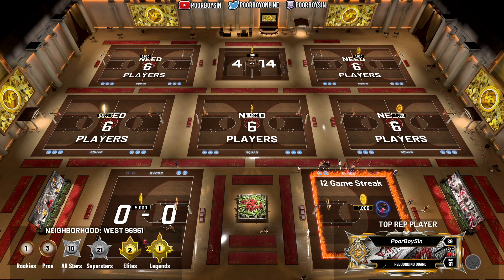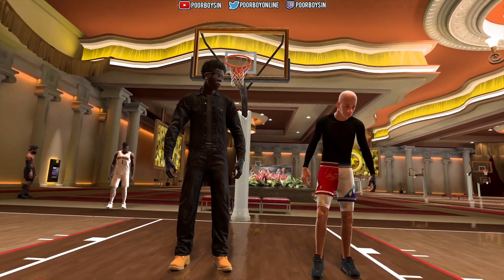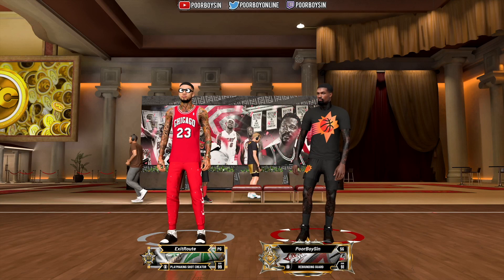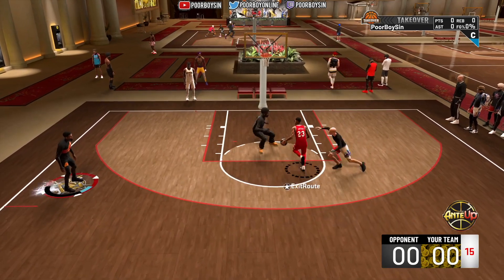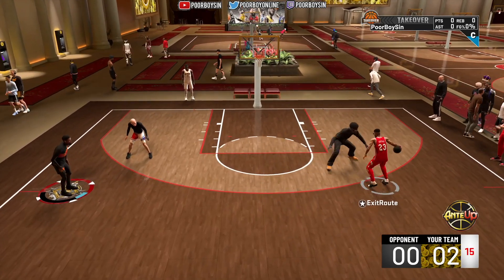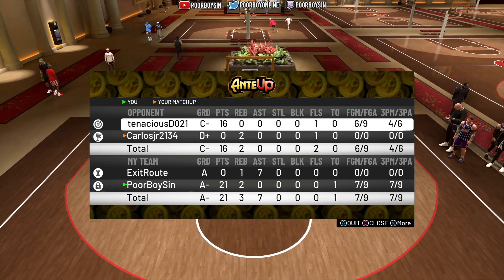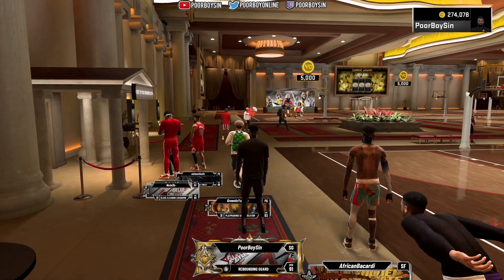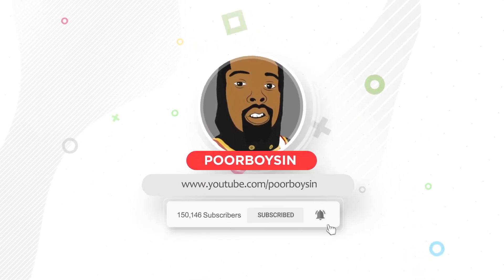SECRET MYPARK TIPS TO WIN MORE PARK GAMES! REVEALING MY MOST USED MYPARK STRATEGIES!